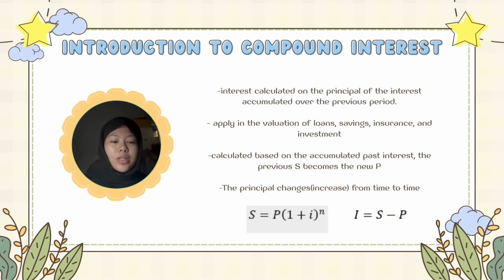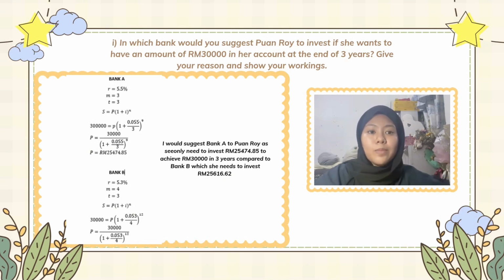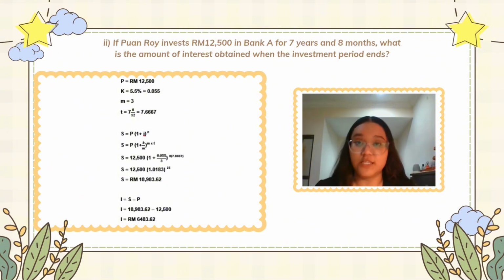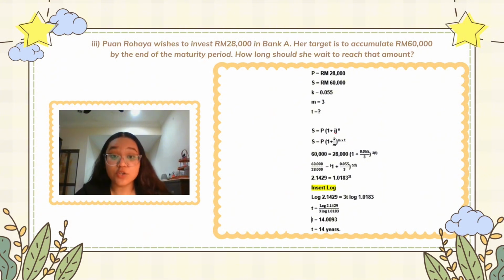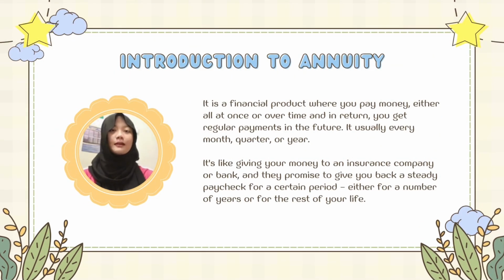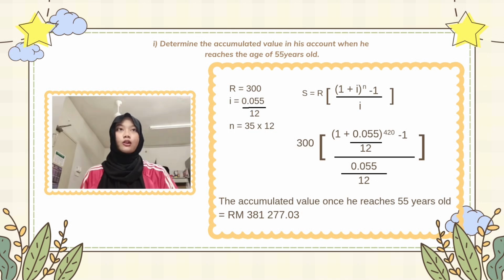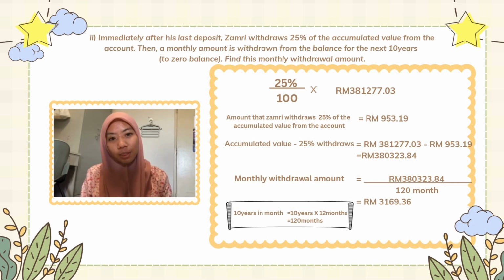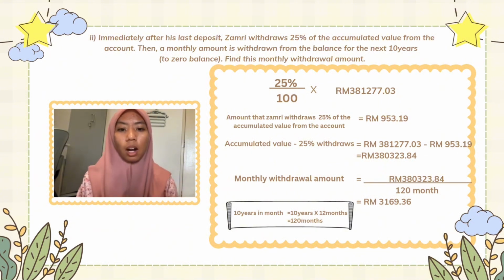MAT112 VIDEO ASSIGNMENT(UiTM SEREMBAN 3) : COMPOUND INTEREST AND ANNUITY